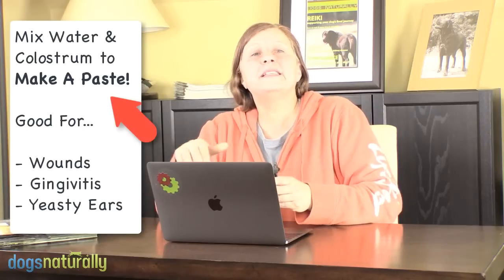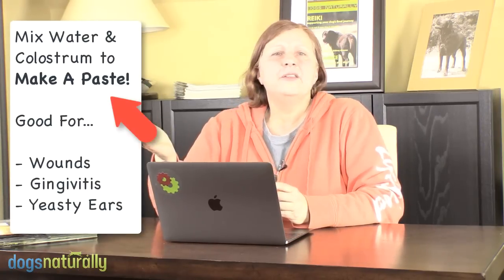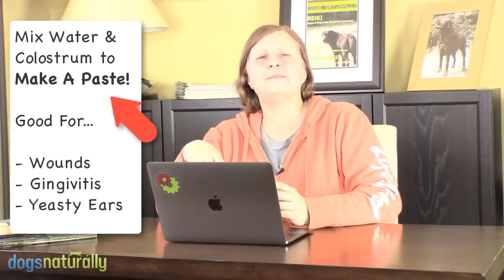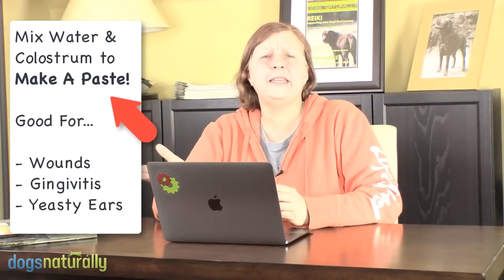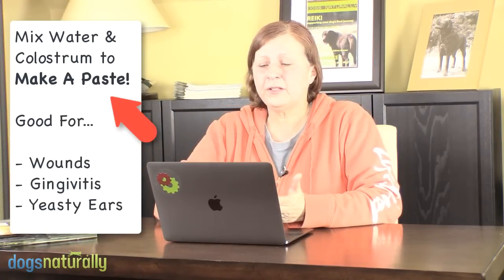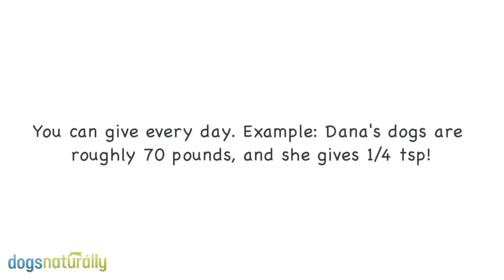5 Reasons To Give Your Dog Colostrum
Here are 5 solid reasons to give your dog colostrum!